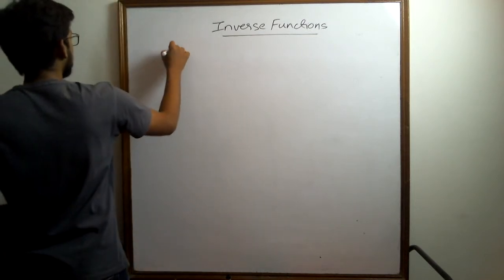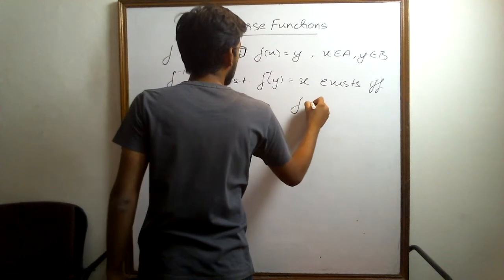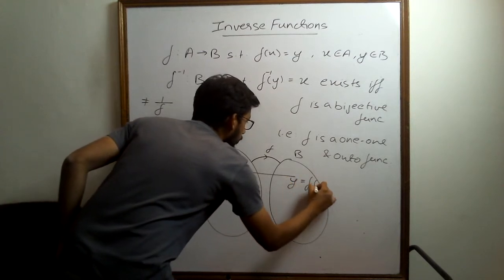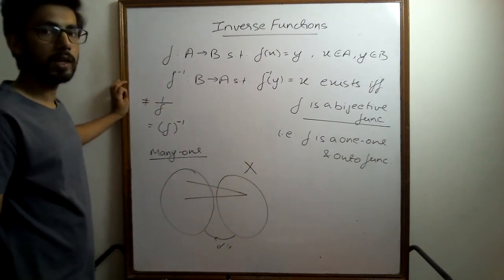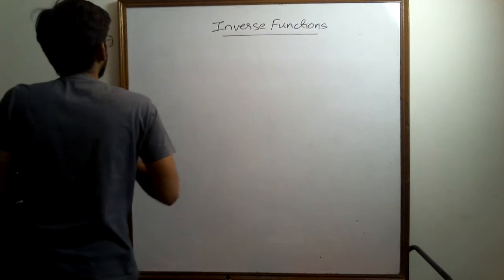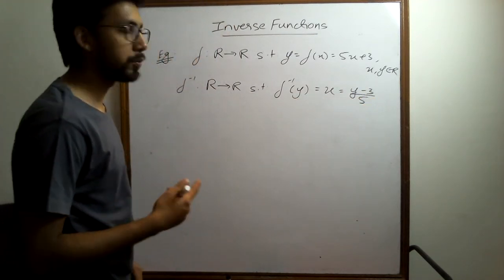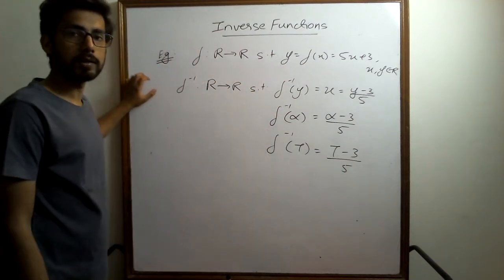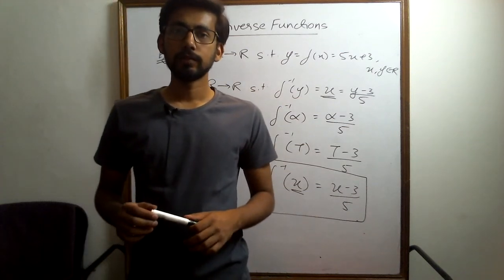Inverse Functions | Relations and Functions | Algebra II | Maitray Sir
▽My Recommendations▽

cbse relations and functions class 11
relations and functions class 12 ncert
relations and functions IB HL
IB HL Maths Functions